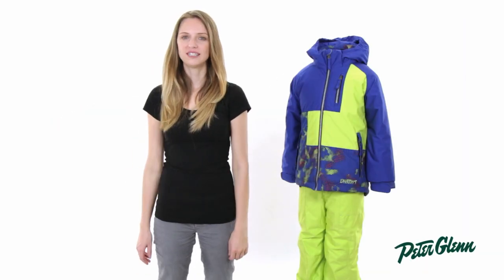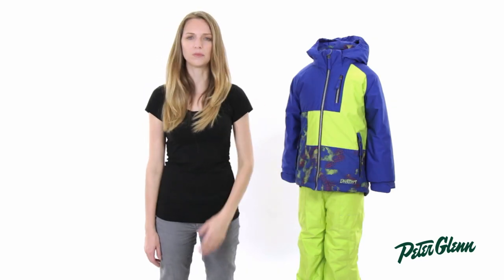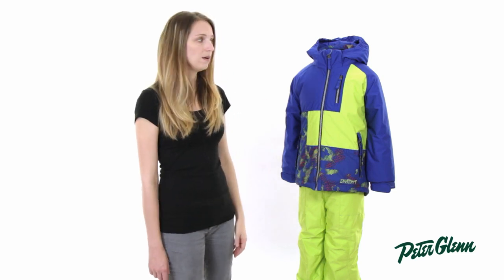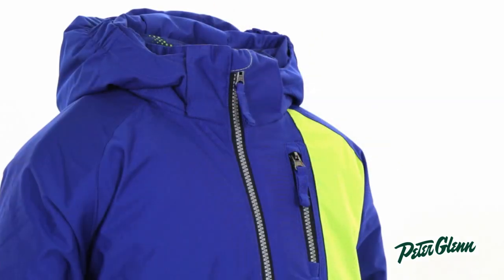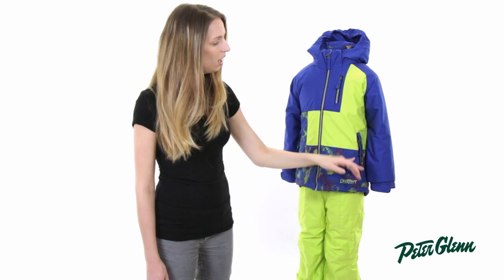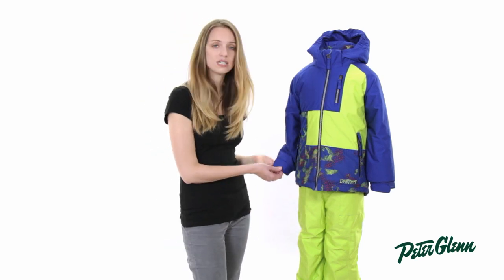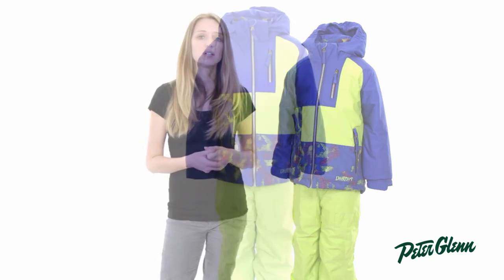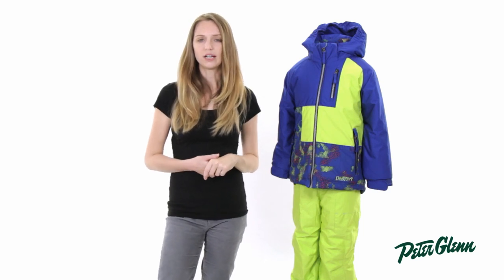Snow Dragons Toddler Boys' Rascal Ski Jacket Review by Peter Glenn